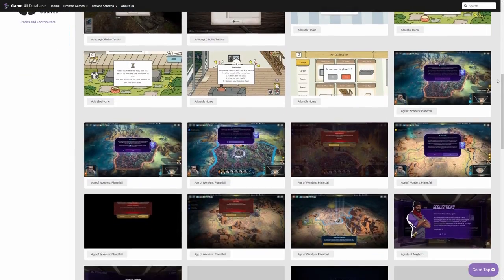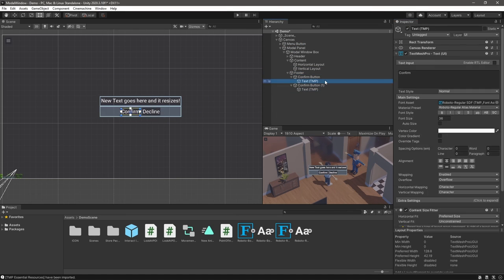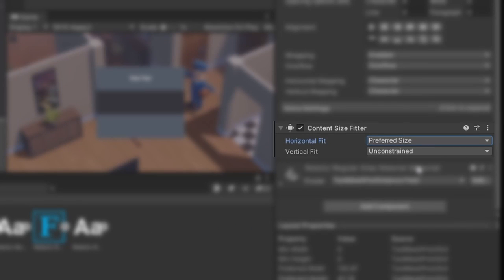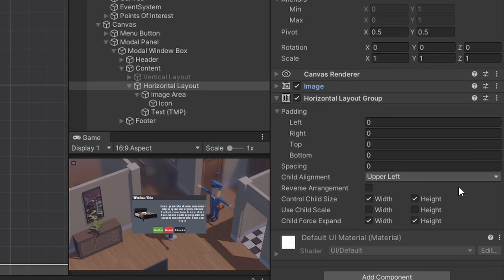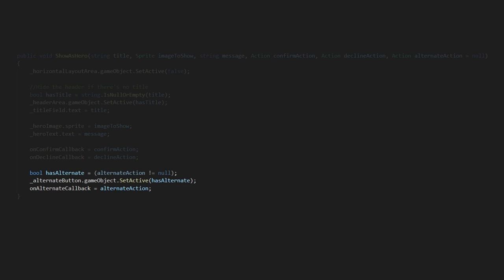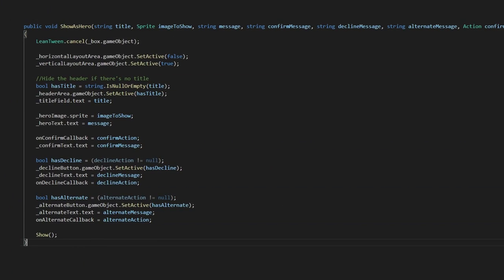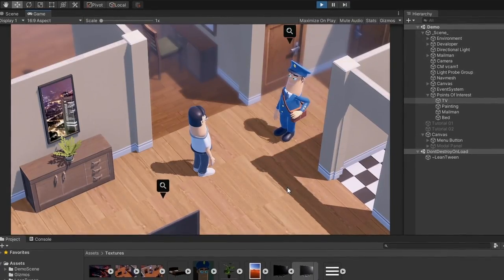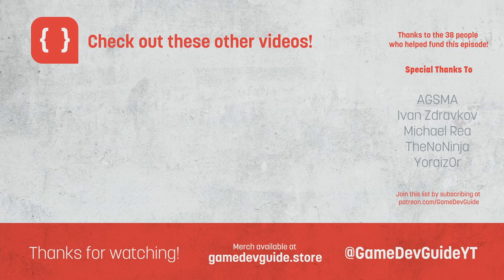Making a Modal Window in Unity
The first 1,000 people to use this link will get a 1 month free trial of Skillshare - Modal windows are a crucial part of Game UI, so let's make one in Unity that's flexible and versatile!